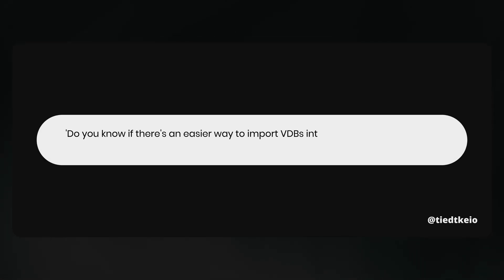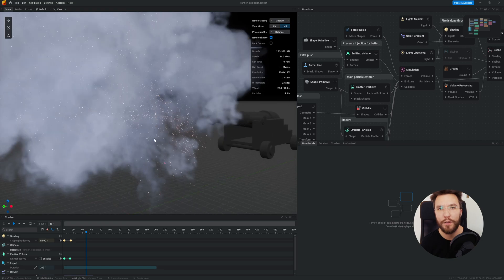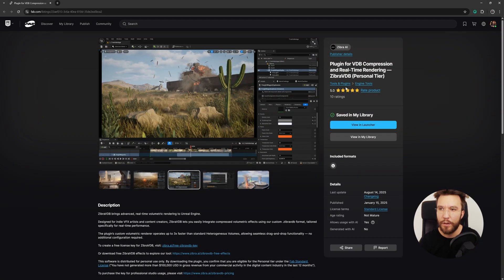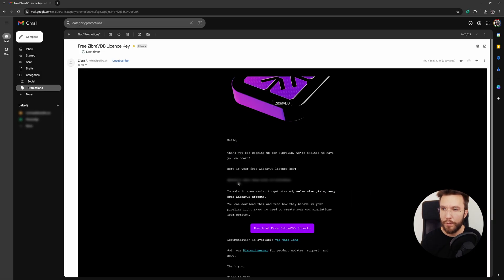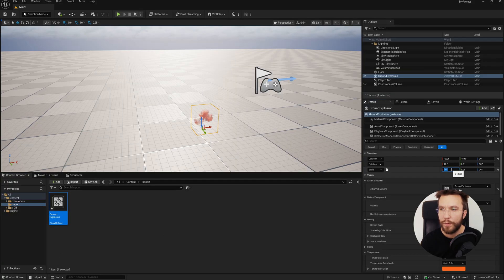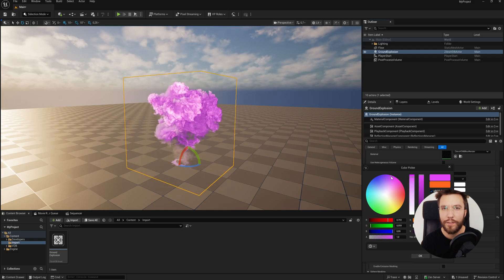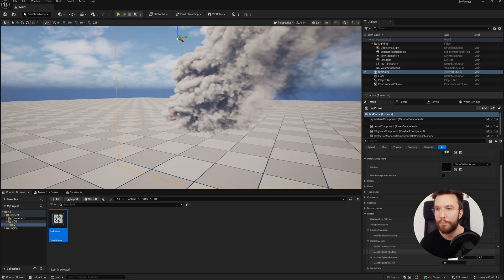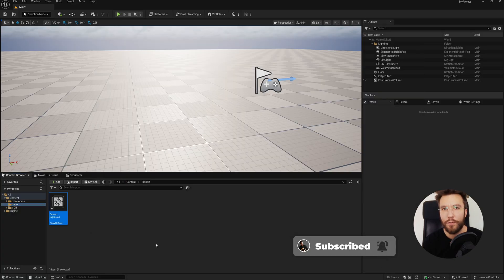1 click VDB setup in Unreal Engine is a thing now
Trying to drop a VDB into Unreal usually ends up being way more work than it should be. Materials, volumes, endless sliders — all before you even get to the fun part.

Thanks to ZibraVDBs new free Indie/Personal license, you can drag a VDB straight into UE5 and it just works. The free plugin automatically sets up the material, shader, and render pipeline — while still giving you full artistic control over density, lighting, shadows, and color.

Today we'll go over:

- What a VDB is and why setup in Unreal used to be annoying
- How to download ZibraVDB and activate the free license
- Drag-and-drop tests with two sample VDBs (Zibra’s + EmberGen)
- How to tweak settings directly for instant lookdev

Hey! Do you want me to make a video tutorial for you? Become a supportive member channel to get exclusive perks:

👋 If you work at a computer all day with 3D or editing, these Amazon finds will help you work happier and faster!

00:00 - Intro
00:06 - Comment that started this video
00:40 - What’s a VDB?
01:00 - Why setup is annoying
01:55 - Download & install plugin
03:33 - Test with Zibra sample VDB
04:21 - Test with EmberGen VDB
05:35 - Tweaking settings / lookdev
06:55 - Final words

My journey into animation started in a pretty simple way. Growing up, my brothers and I spent a lot of time building intricate LEGO worlds and creating stop-motion films using our dad's DV camcorder. It wasn’t anything special at the time, just a way to pass the hours, but looking back, I can see how that playful experimentation set the stage for my interest in storytelling and animation.

My older brother’s interest in creative work also had a big influence on me. Watching him get into the arts made me want to try my hand at it too, even though I wasn’t sure exactly where it would lead. So, I took a chance and pursued it, and over time, that childhood curiosity about bringing things to life through animation turned into something I still do every day. It’s a career, yes, but more than that—it’s a way for me to keep telling stories and exploring new ideas, frame by frame.